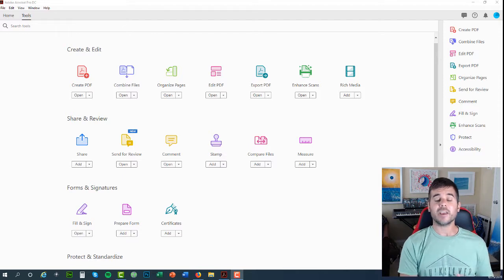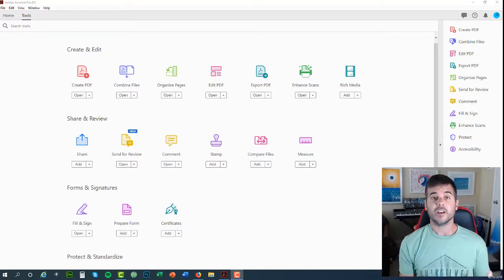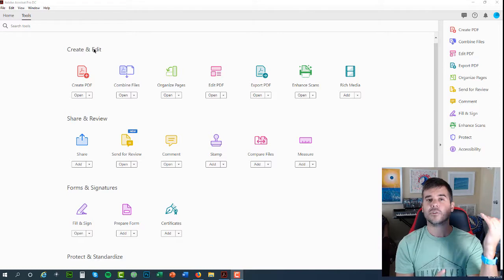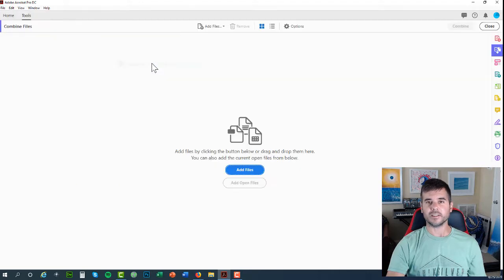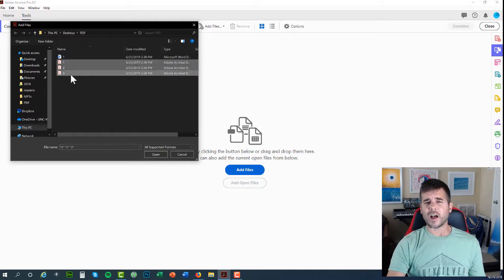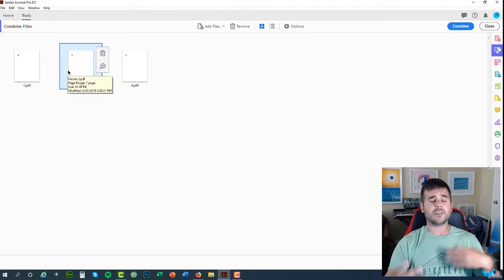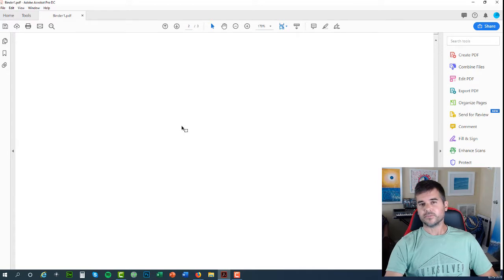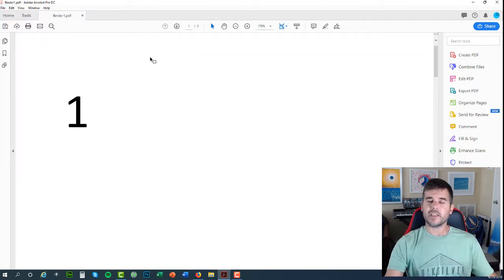Combine multiple files into one PDF file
How to take multiple Word and PDF files and combine them into one PDF file. This requires Adobe Acrobat, the full version not the free reader.